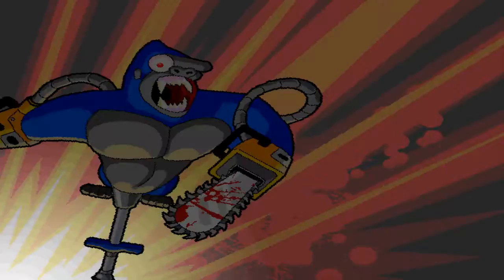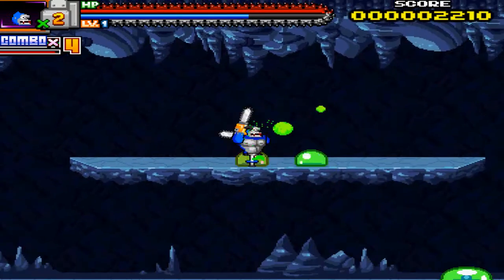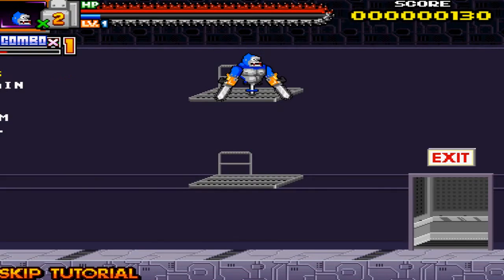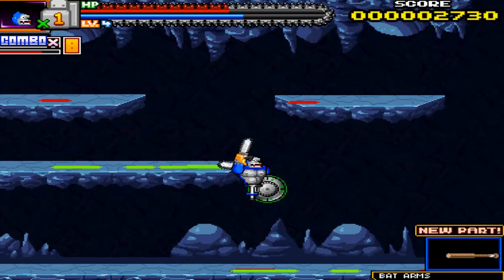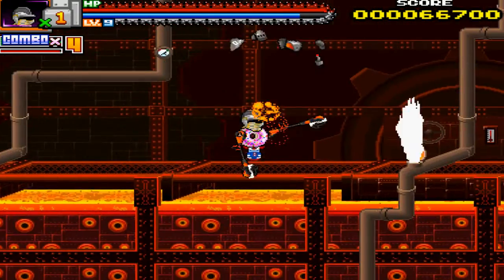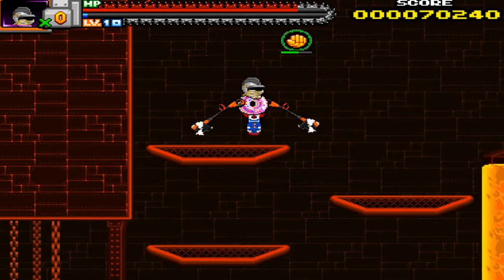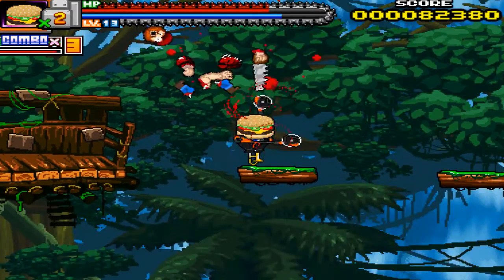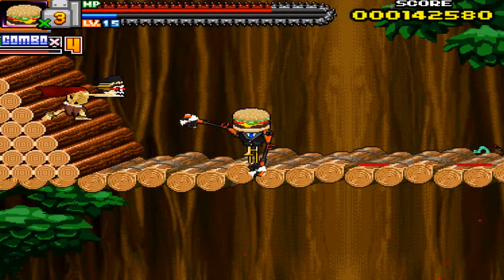Heavy Metal Gamer: Bionic Chainsaw Pogo Gorilla Review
You ever seen a Bionic Chainsaw Pogo Gorilla? What about a T-Rex in a tux with cactus arms? You have now. This is my review of the newest game from I-Mockery. I hope you enjoy this review.